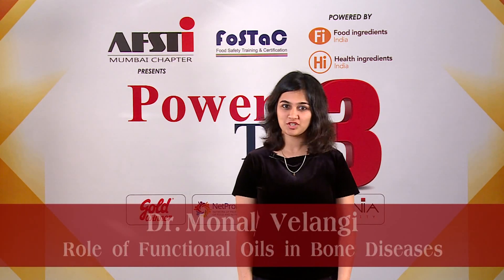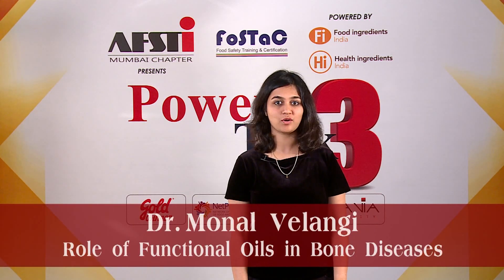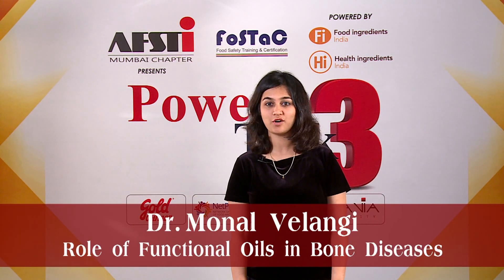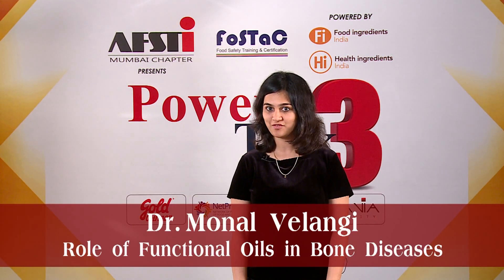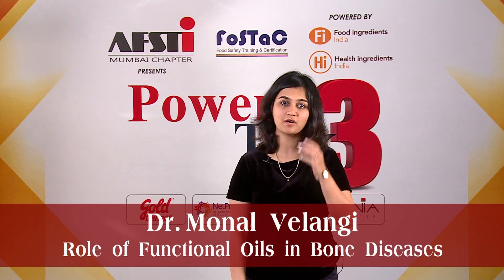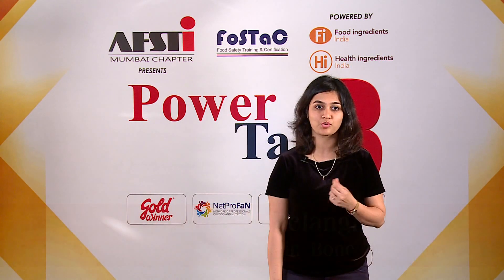Role of Functional Oils in Bone Diseases by Dr Monal Velangi